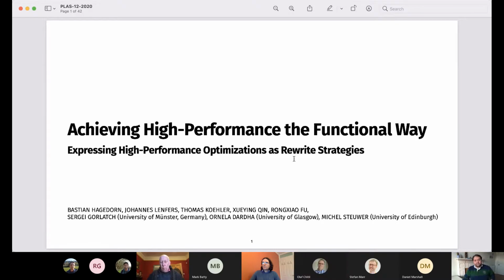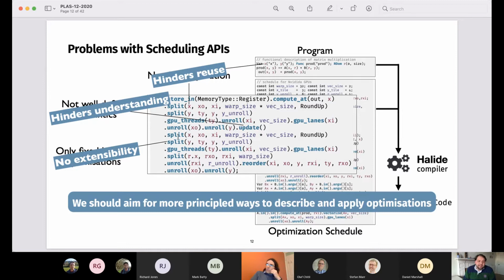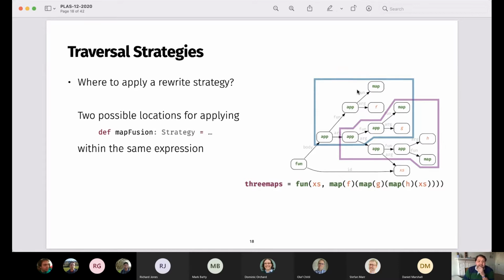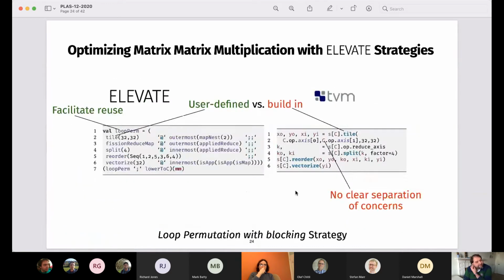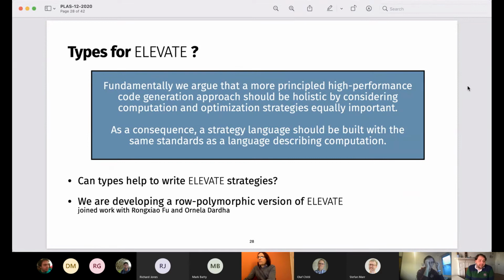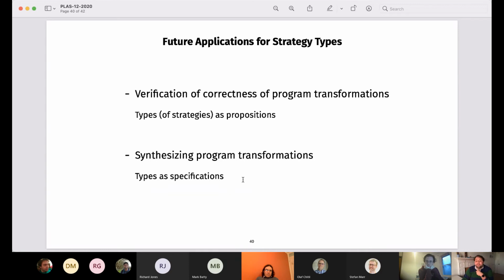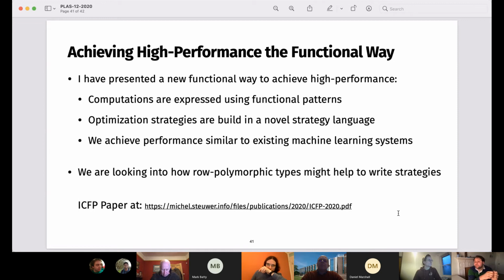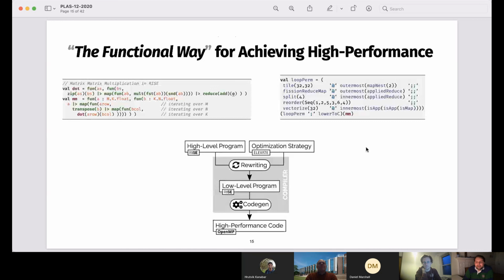Michel Steuwer (University of Edinburgh): Achieving High-Performance the Functional Way (7/12/20)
Presentation on 7 December 2020, PLAS seminar, School of Computing, University of Kent

Optimizing programs to run efficiently on modern parallel hardware is hard but crucial for many applications. The predominantly used imperative languages — like C or OpenCL — force the programmer to intertwine the code describing functionality and optimizations. This results in a portability nightmare that is particularly problematic given the accelerating trend towards specialized hardware devices to further increase efficiency. Many emerging DSLs used in performance demanding domains such as deep learning or high-performance image processing attempt to simplify or even fully automate the optimization process. Using a high-level — often functional — language, programmers focus on describing functionality in a declarative way. In some systems such as Halide or TVM, a separate schedule specifies how the program should be optimized. Unfortunately, these schedules are not written in well-defined programming languages. Instead, they are implemented as a set of ad-hoc predefined APIs that the compiler writers have exposed. In this talk, we show how to employ functional programming techniques to solve this challenge with elegance. We present two functional languages that work together — each addressing a separate concern. RISE is a functional language for expressing computations using well known functional data-parallel patterns. ELEVATE is a functional language for describing optimization strategies. A high-level RISE program is transformed into a low-level form using optimization strategies written in ELEVATE. From the rewritten low-level program high-performance parallel code is automatically generated. In contrast to existing high-performance domain-specific systems with scheduling APIs, in our approach programmers are not restricted to a set of built-in operations and optimizations but freely define their own computational patterns in RISE and optimization strategies in ELEVATE in a composable and reusable way. We show how our holistic functional approach achieves competitive performance with the state-of-the-art imperative systems Halide and TVM. This talk is based on the functional ICFP 2020 pearl "Achieving High-Performance the Functional Way — A Functional Pearl on Expressing High-Performance Optimizations as Rewrite Strategies" but contains additional material connecting it to new and ongoing research.